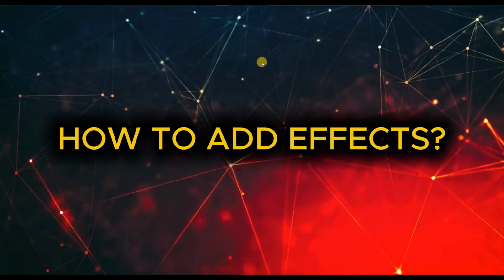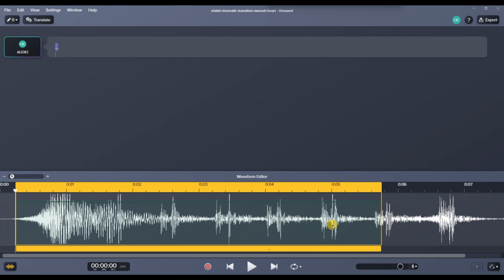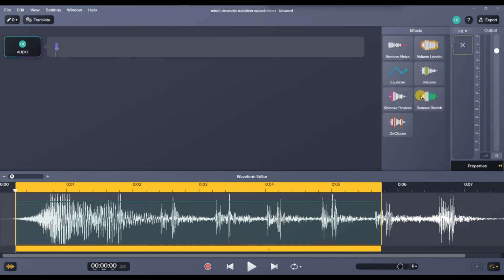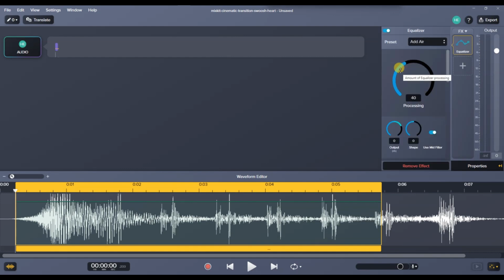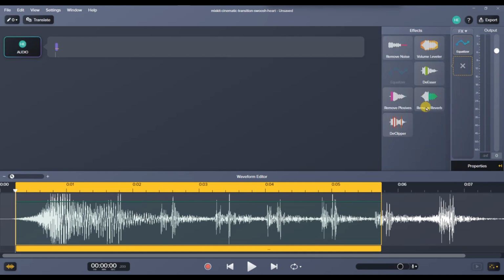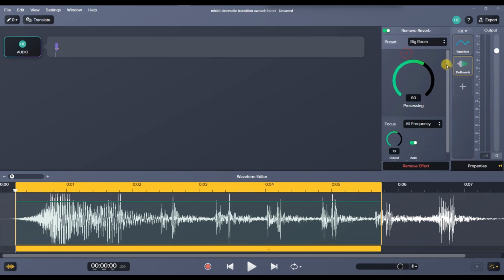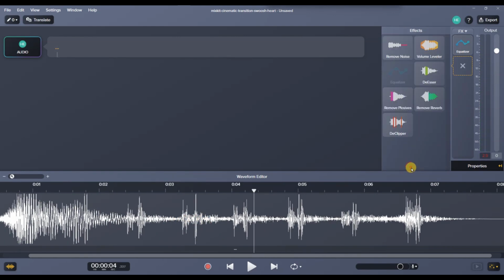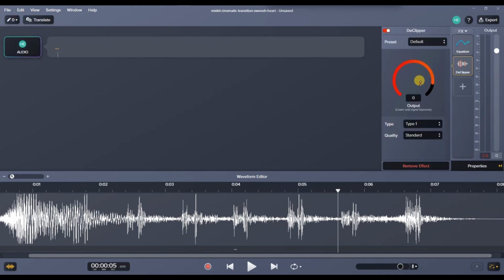How to Add Effects in Audiate 2025?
Want to learn how to add effects in Audiate quickly and easily? In this step-by-step tutorial, you’ll discover how to apply audio effects like noise removal, volume leveling, equalizer, de-esser, reverb, and more to your recordings using Audiate. Whether you are editing podcasts, voiceovers, or music, this guide will help you enhance your audio quality with simple clicks and adjustments. We’ll show you how to select audio clips, add and layer multiple effects, reorder them for the best sound, preview changes, and export your final project. If you want professional-sounding audio without complicated tools, this video is perfect for you.